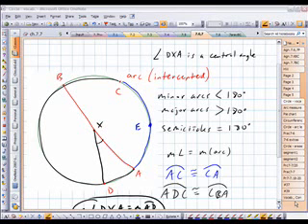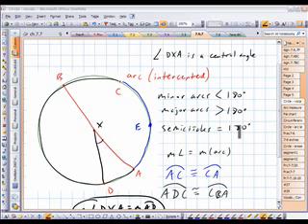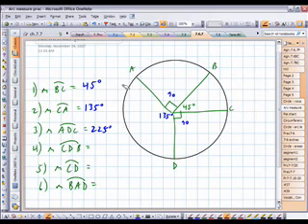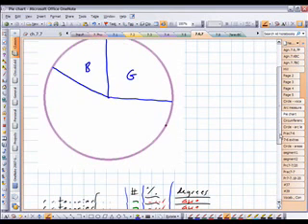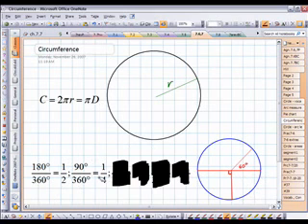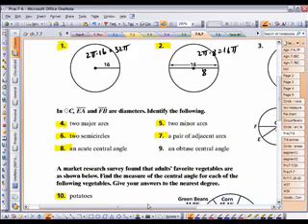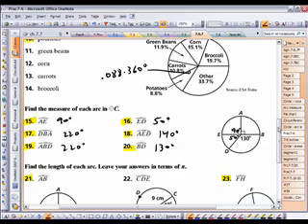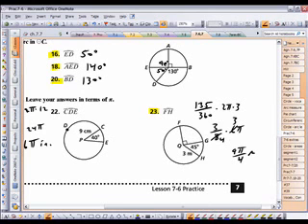Arcs measure, length